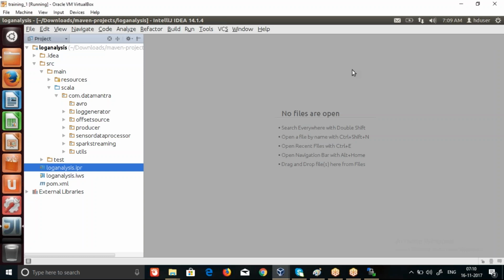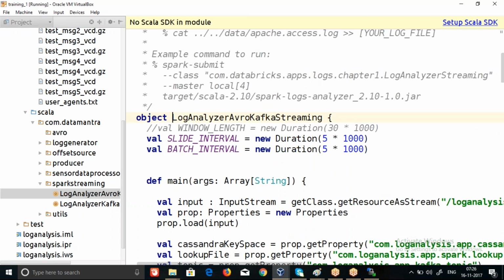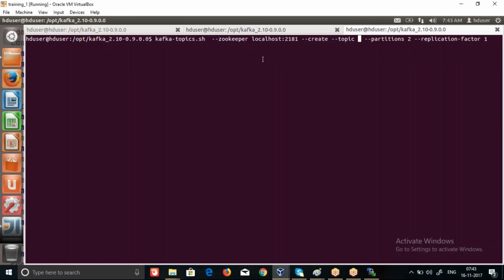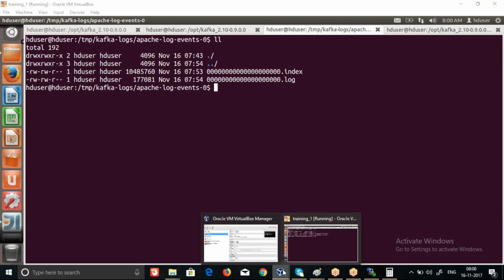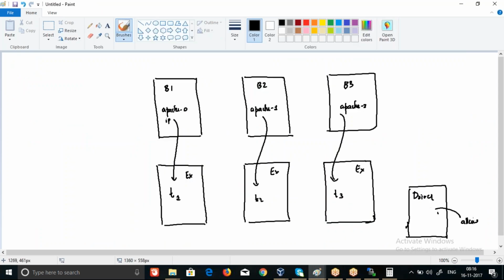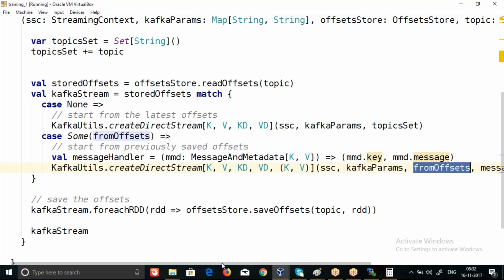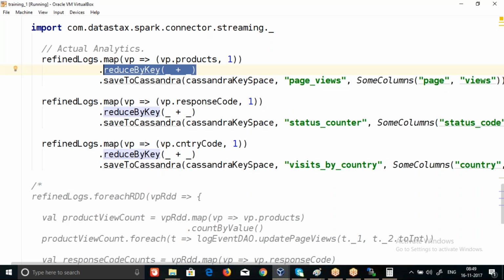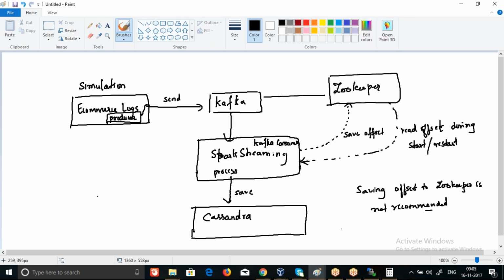Loganalysis Part 2